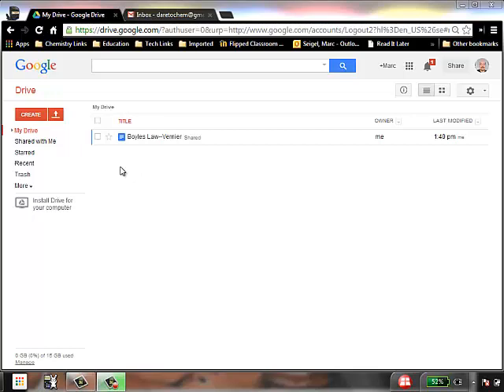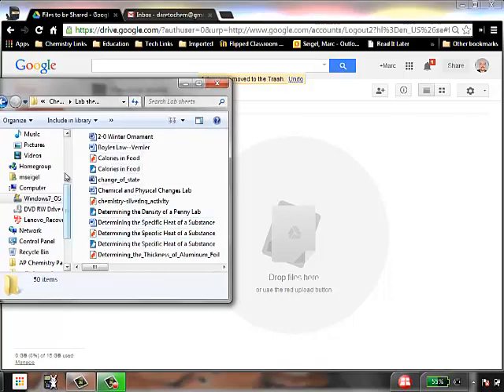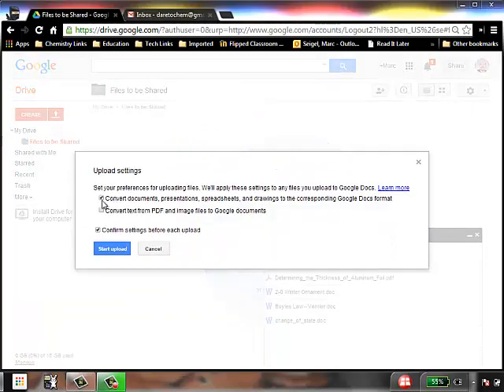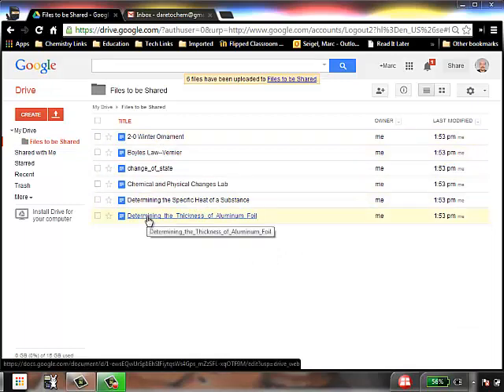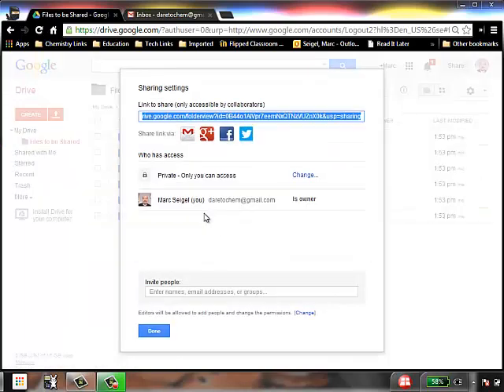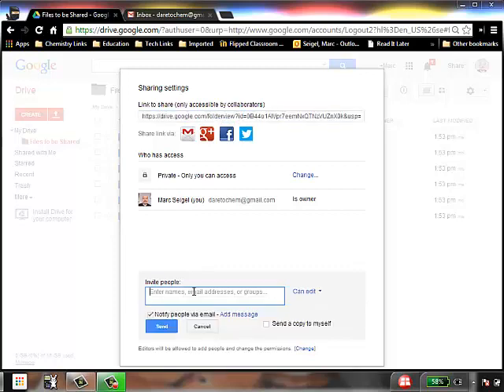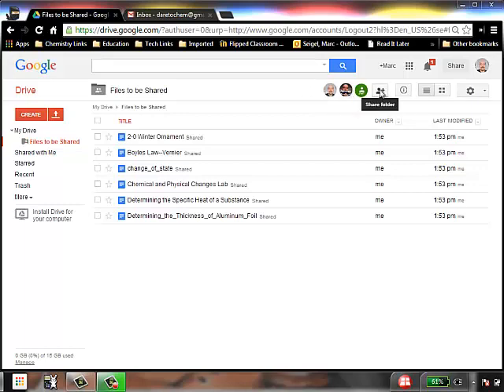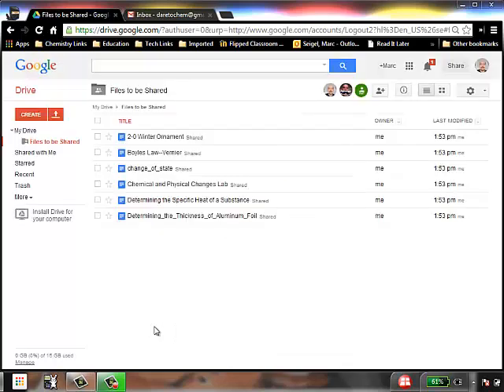Google Drive Upload and Share Folder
This podcast is for anyone who wants to learn how to create folders in Google Drive and share with groups of people in